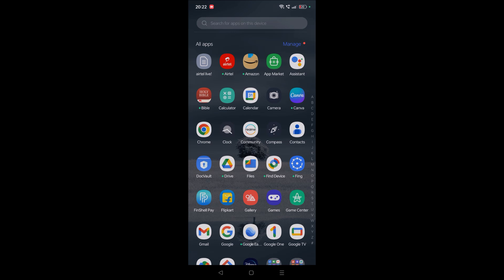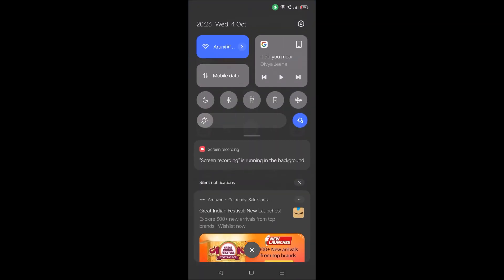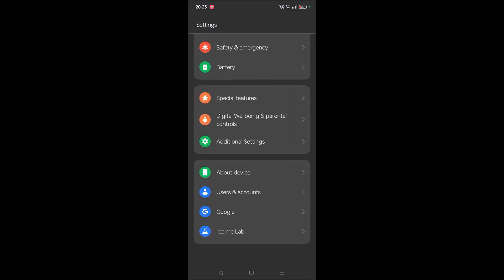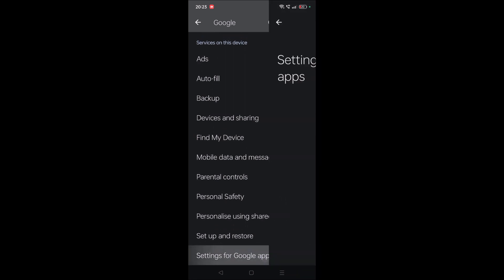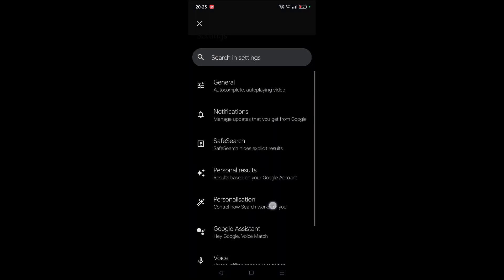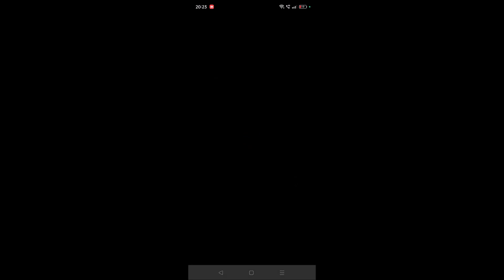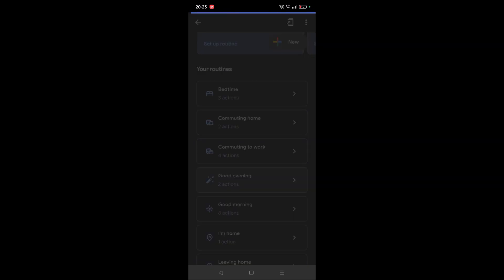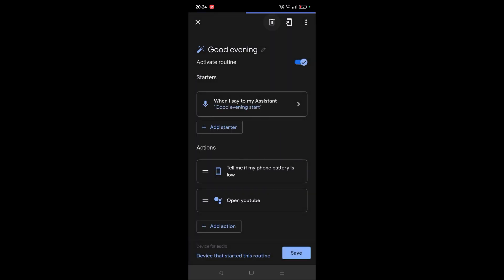How to delete a Google Routine on Mobile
This is how easily you can deleted google routine on your mobile. Just you need to open Google assistant settings in that click on routines. Find the routine you want to delete. Once you open the routine at the top right, you will find the delete option. Tap on the delete option to delete the google routine.